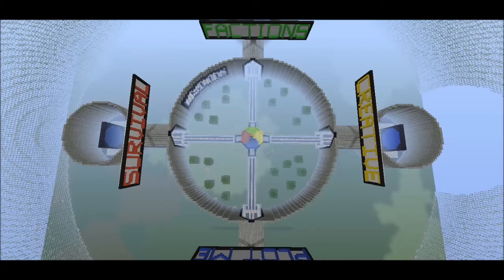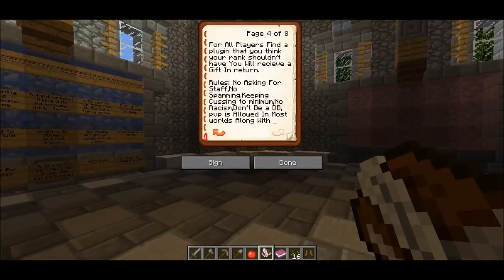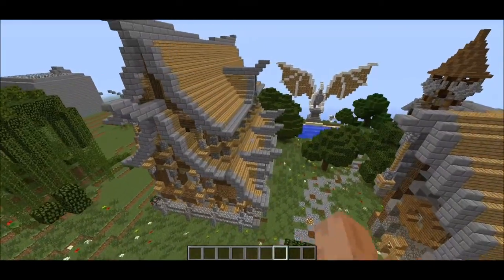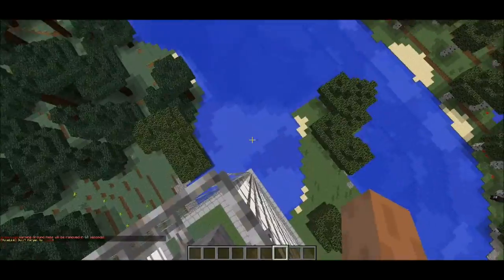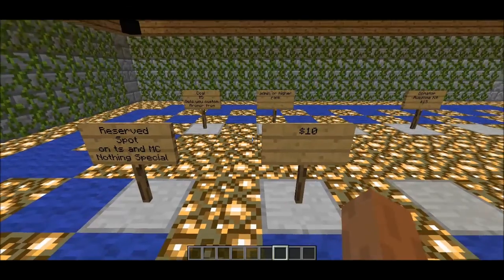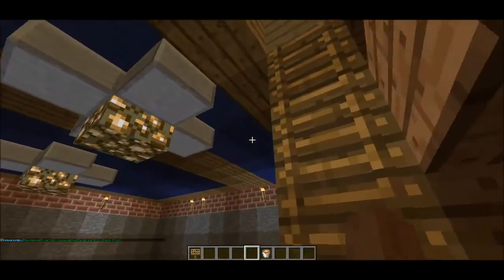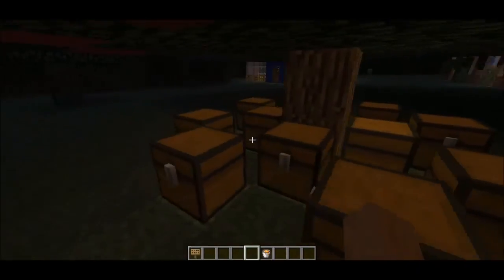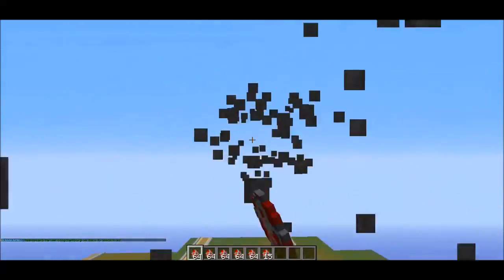Minecraft Server 1.7.9/1.7.10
Faction,Creative,Survival,PlotMe
Pvp,Economy,Factions
Join Today
MineCraft Ip: mccsog.zapto,org